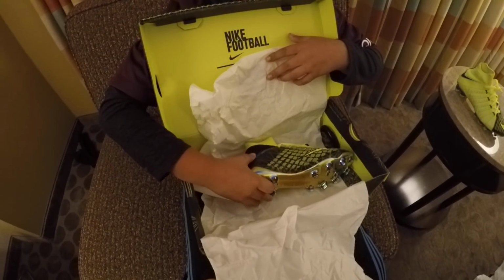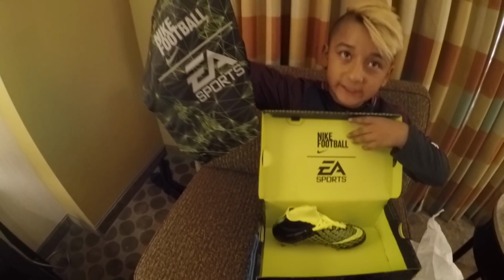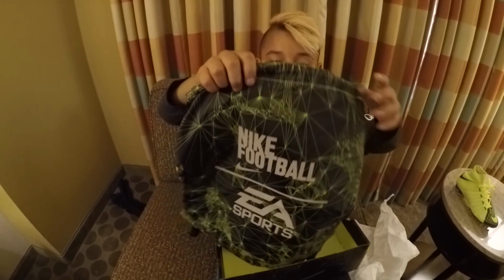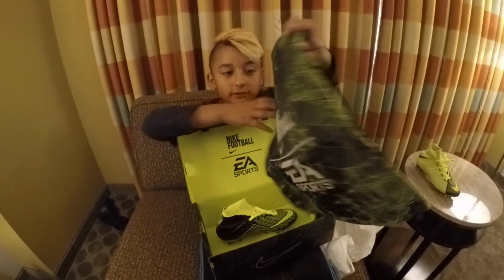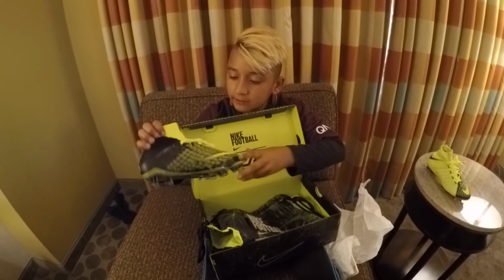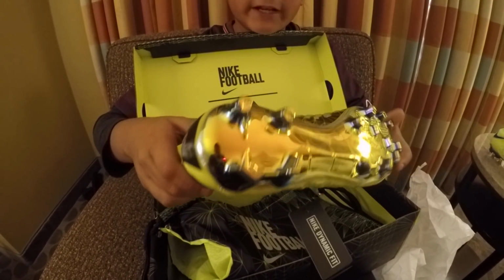FIFA 18 BOOTS IN REAL LIFE! LIMITED EDITION HYPERVENOM PHANTOM X NIKE EA SPORTS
HYPERVENOM PHANTOM 3 DF FIFA 18 BOOTS EA SPORTS X NIKE